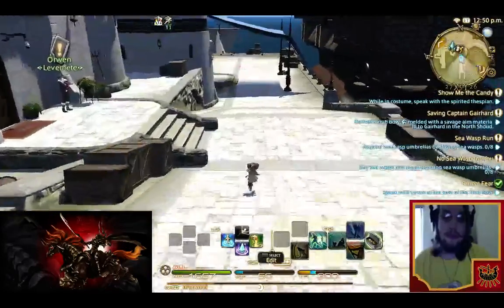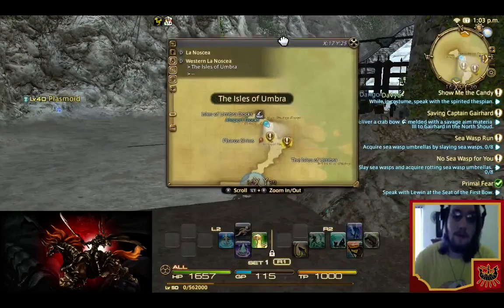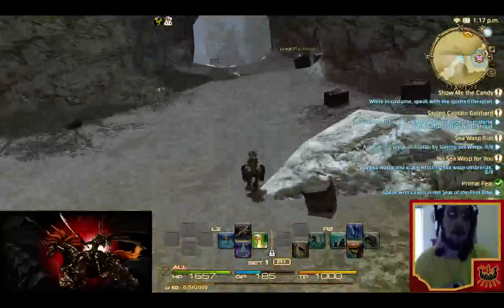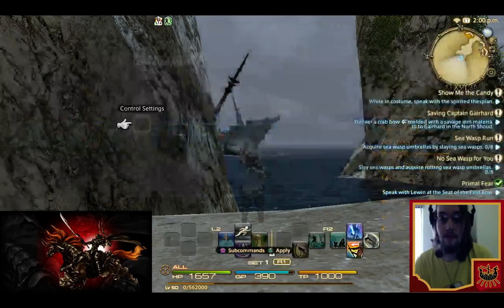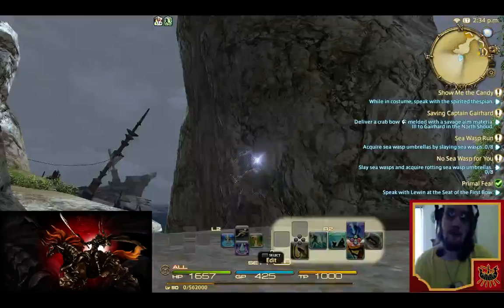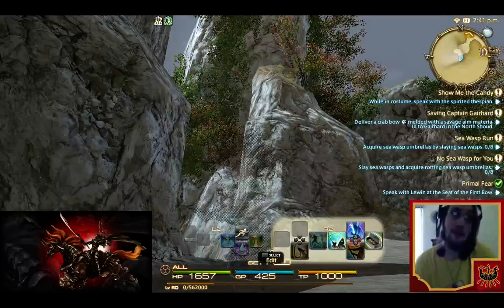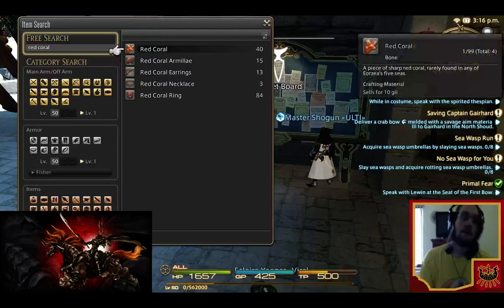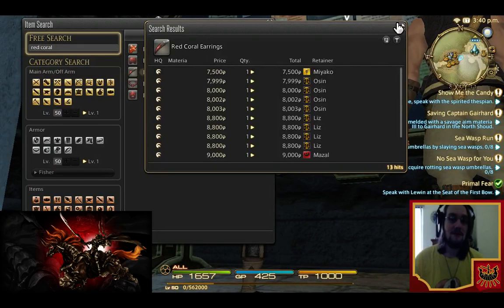FFXIV Gil Making! Fishing Red Coral 100% of the time!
a mini tutorial on how to catch Red Coral Fast every single time, without consumable bait! This has been a somewhat guarded fishing secret so enjoy!

Update Edit:
Since people were asking Heavy Steel Jig!